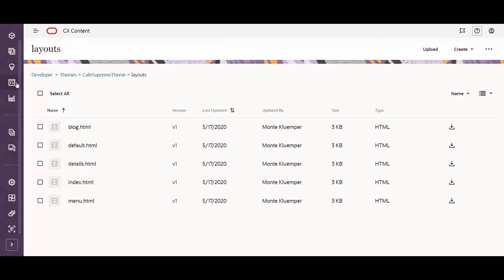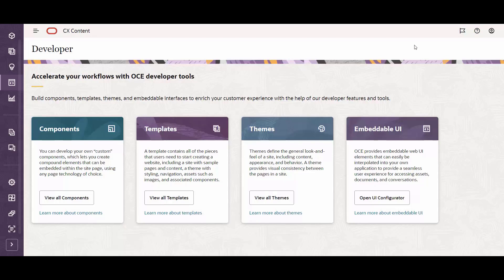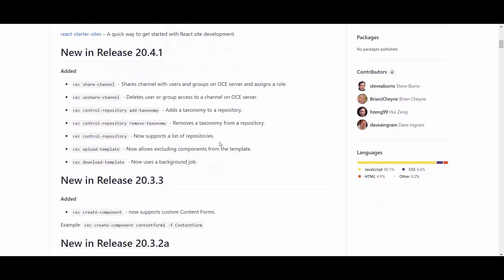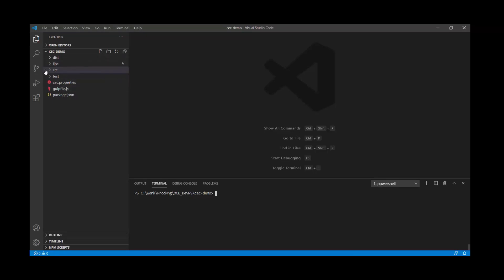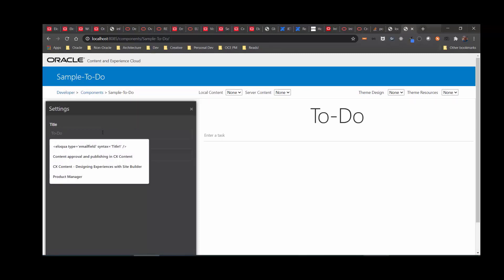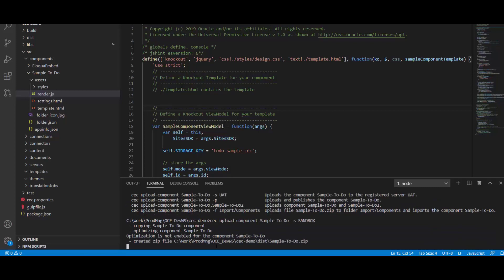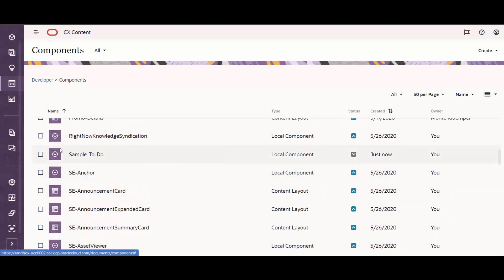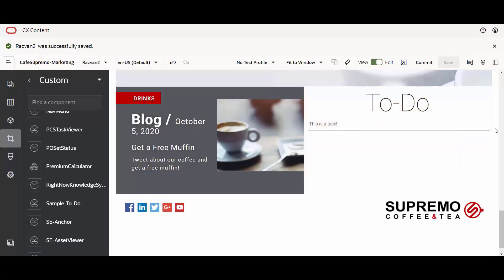Explore Oracle Content Management: Developing Custom Components and Themes